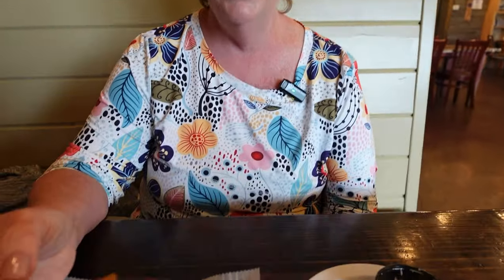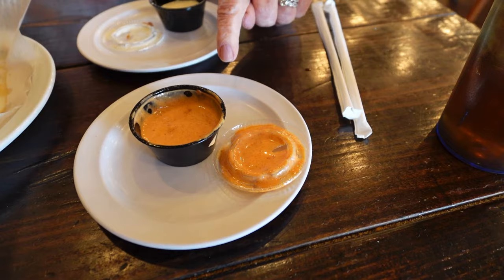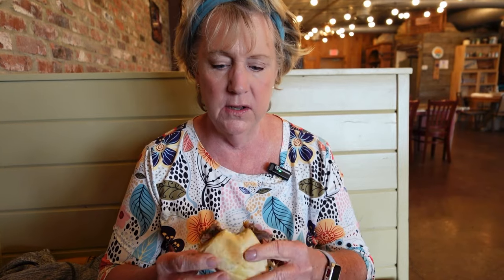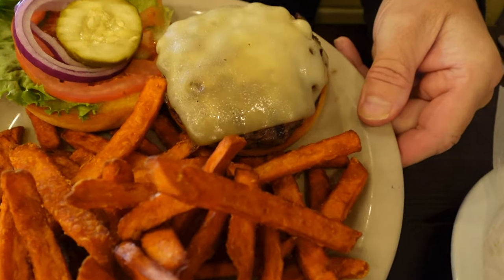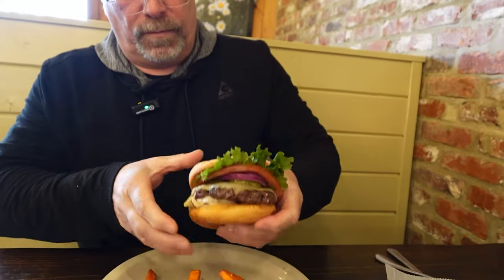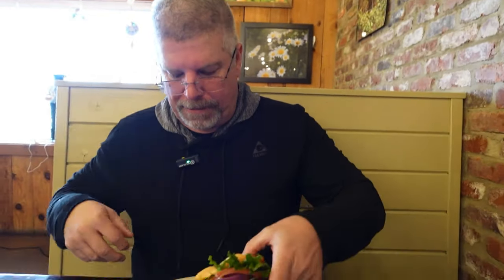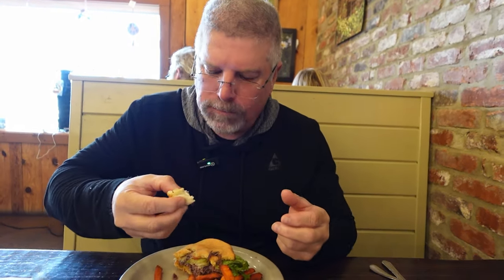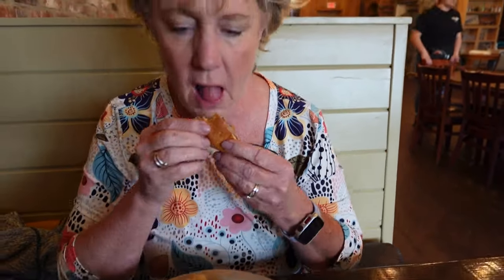Millstone Restaurant & Country Store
Today’s lunch trip is to Millstone Restaurant & Country Store in nearby Dandridge Tn. This is a fantastic Mom & Pop restaurant with some down home good food!